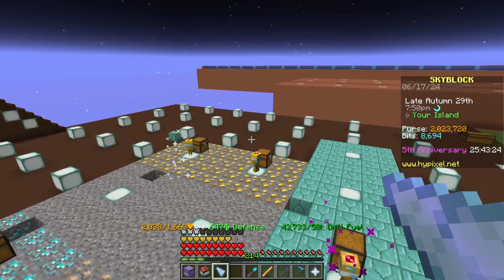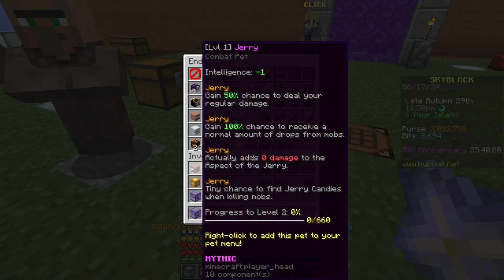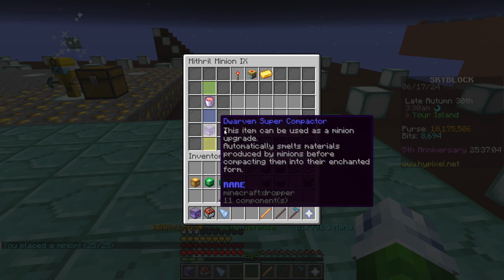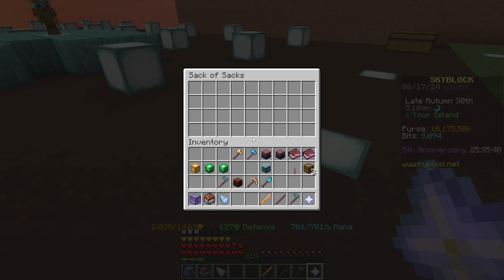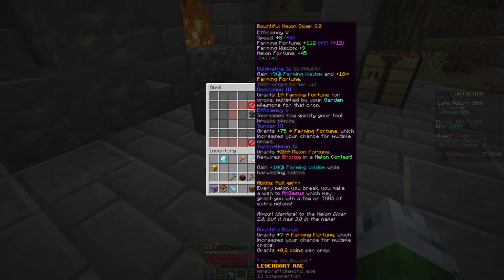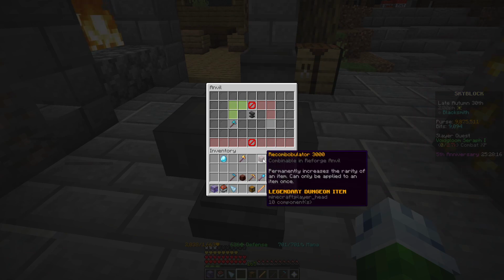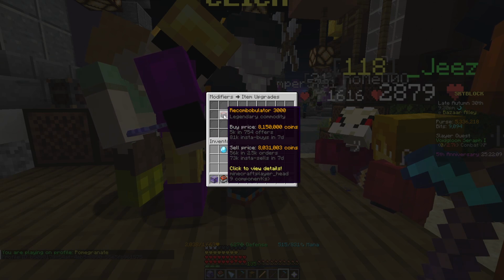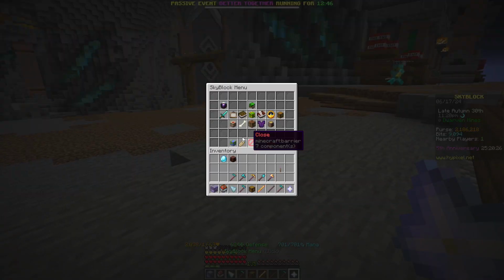Maxing Melon Dicer & Pumpkin Chopper: EP: 69 Magzie Plays New Profile: Hypixel Skyblock!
In this episode, We max the last 3 tools we need to max to get the last 3 Gold Medals For Max Farming Skill.